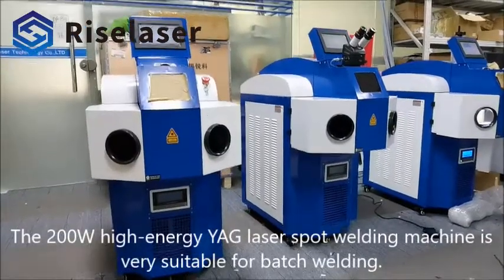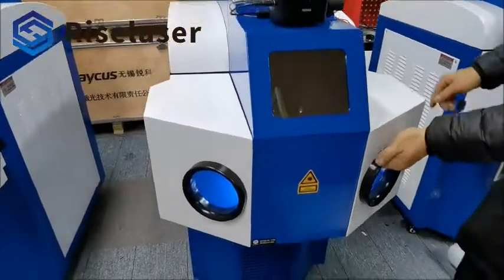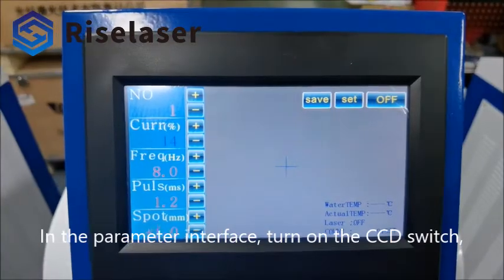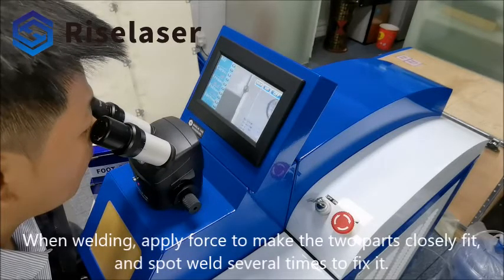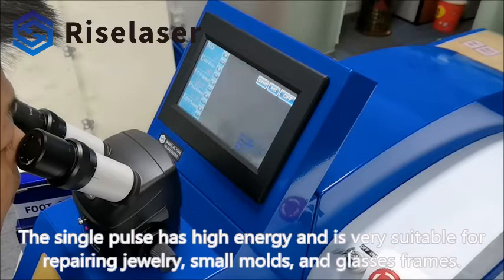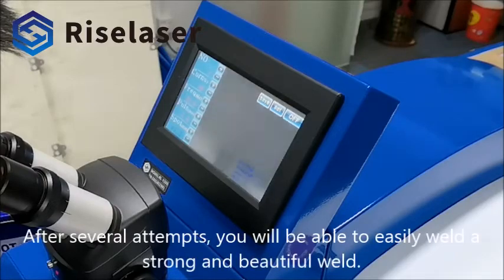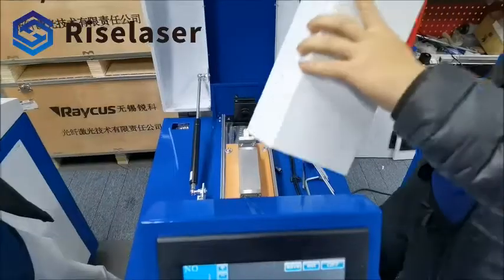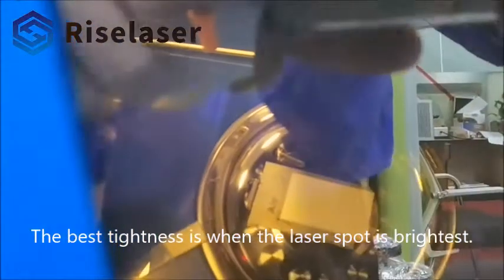200W Workshop YAG Laser Spot Welding Machine User Guide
1.High single pulse energy
2.Strong and sturdy welding
3.Continuous working
4.Built-in water chiller
5.Clear CCD 10 times magification.